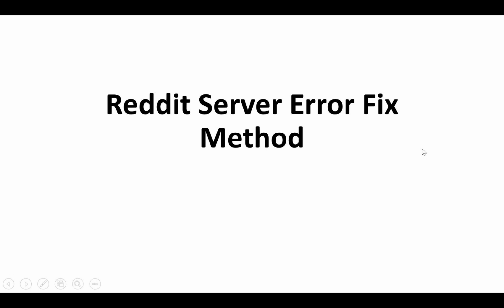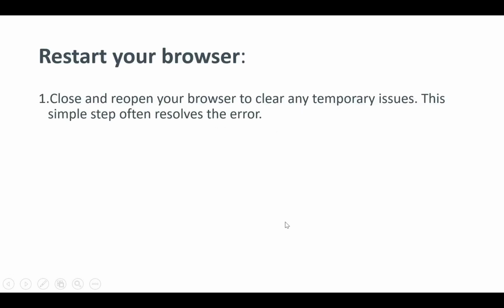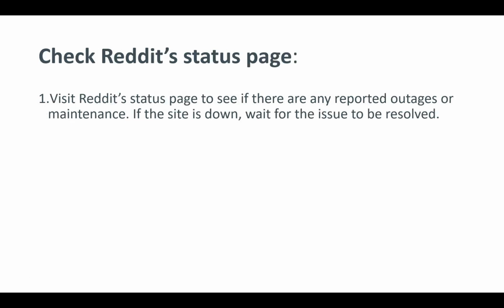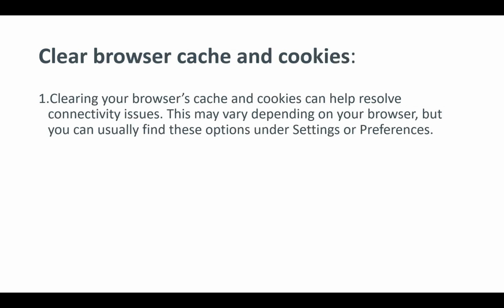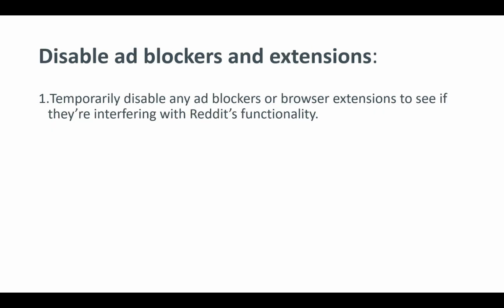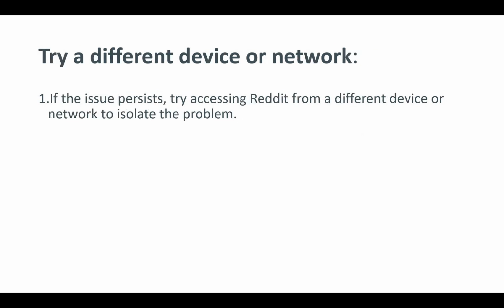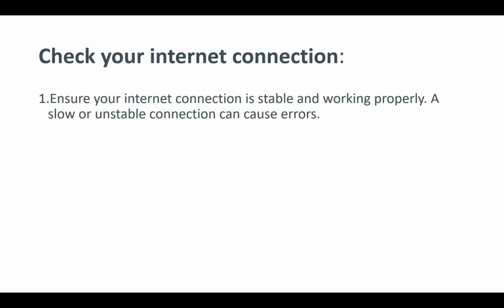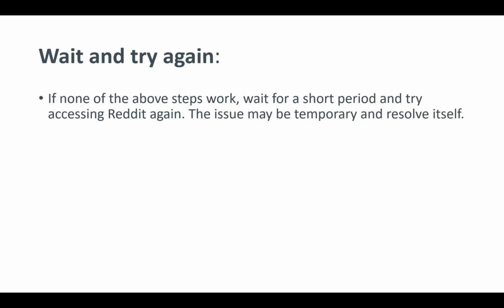How To Fix Reddit Server Error 2024 EASIEST METHOD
## Fix Reddit Server Error 2024 EASIEST METHOD

The easiest fixes for a Reddit server error in 2024 are often temporary. Try these first:

1.  **Refresh the Page:** The simplest solution is to refresh your browser or the app. This can often resolve temporary glitches.
2.  **Check Your Connection:** Ensure you have a stable internet connection.
3.  **Wait It Out:** Reddit might be experiencing temporary issues. Wait a few minutes and try again.

**Deeper Explanation of Potential Causes & Solutions:**

A "server error" means Reddit's servers are having trouble responding to your request. This can happen due to:

* **High Traffic:** Reddit is a massive site, and during peak times, servers can get overloaded.
* **Maintenance:** Reddit's developers regularly perform maintenance, which can temporarily cause errors.
* **Glitches:** Like any complex system, Reddit can experience temporary software glitches.
* **Your Connection:** While less likely to cause a "server error," an unstable internet connection can sometimes manifest similarly.
* **Browser Issues:** Corrupted cache or cookies in your browser can sometimes interfere.

**More In-Depth Troubleshooting:**

1.  **Clear Browser Cache & Cookies (Website):** Outdated browser data can sometimes cause issues. Clear your browser's cache and cookies for Reddit.
2.  **Try Incognito/Private Mode (Website):** This bypasses your browser's cache and extensions, helping identify if they are the problem.
3.  **Use a Different Browser or Device:** Try accessing Reddit from another browser or your mobile app to see if the issue is isolated to your current setup.
4.  **Update Your App (Mobile):** Ensure you are using the latest version of the Reddit app, as older versions might have bugs.
5.  **Reinstall the App (Mobile):** If updating doesn't work, try uninstalling and reinstalling the Reddit app.
6.  **Check Reddit Status:** Sometimes, Reddit will acknowledge widespread outages on their official social media or status pages.
7.  **Flush DNS Cache (Advanced - Desktop):** Your computer's DNS cache might be pointing to an outdated server. You can flush it through your command prompt.
8.  **Restart Network Hardware (Advanced - Desktop):** Unplug your modem and router for about 30 seconds, then plug them back in.

**Why the "Easiest Method" Often Works:**

The initial easy steps address the most common temporary issues, like a momentary hiccup in the server response or a minor problem with your local connection or browser. If the problem is on Reddit's end due to high traffic or maintenance, these quick fixes won't resolve the root cause, but the issue will likely be resolved by Reddit's team relatively quickly.